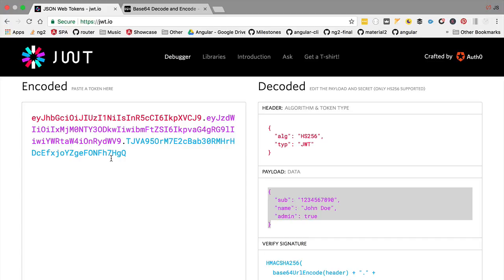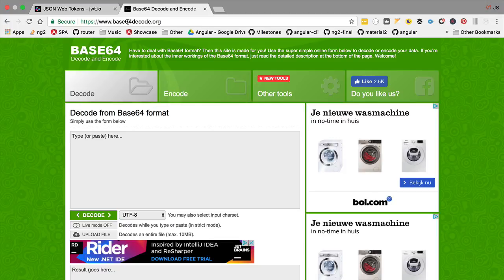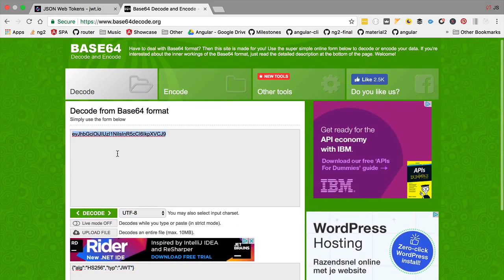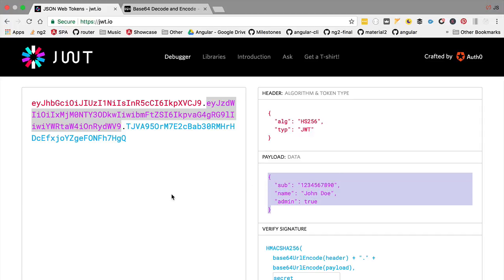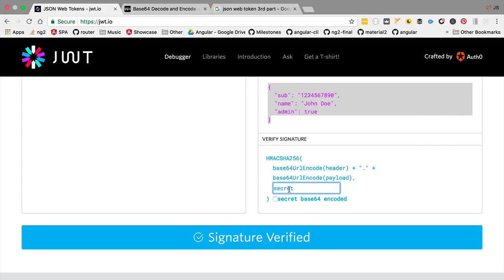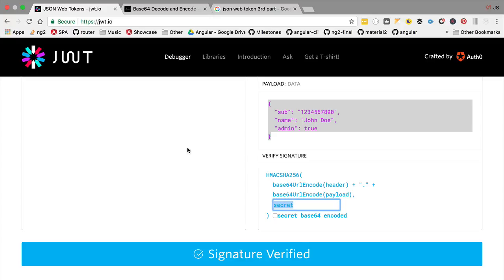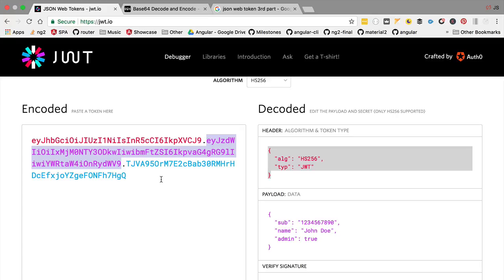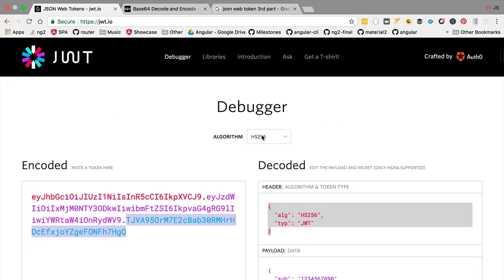💥 JSON Web Tokens In Detail - The Header and the Payload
This video is part of the Angular Security MasterClass - Web Security Fundamentals Course

In this lesson, we are going to start going through JSON Web Tokens in detail. We will cover both the Header and the Payload parts of JSON Web tokens, and talk about some of the commonly used properties of JWT used for user authentication.